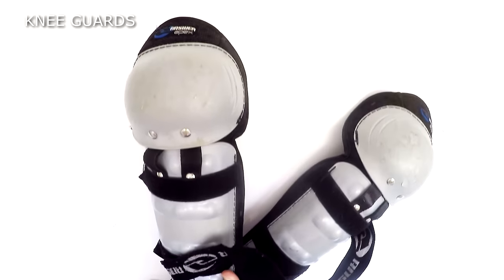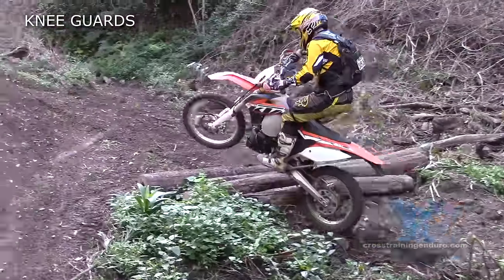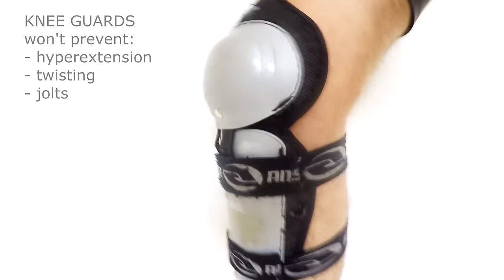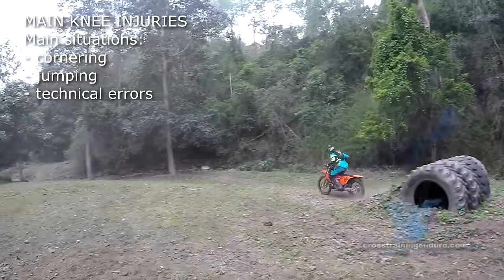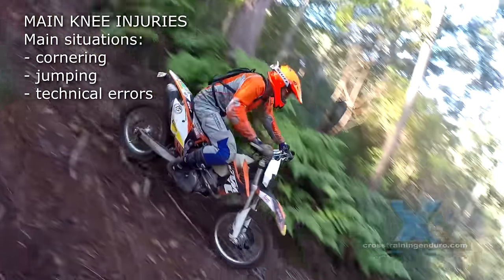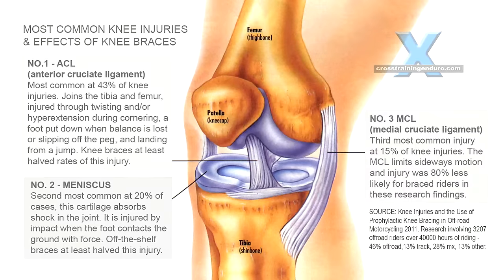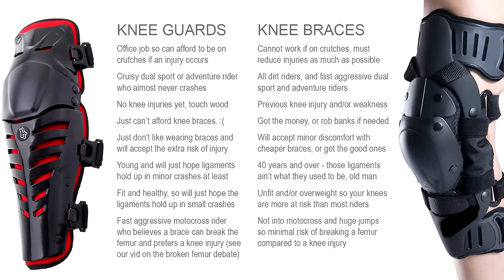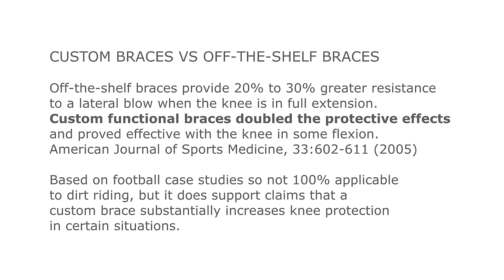Knee braces or knee guards? Which will suit you best?︱Cross Training Enduro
Knee braces or knee guards for dirt riding? Like many dirt riders, my interest in knee protection started with minor injuries to both knees. And it doesn't take much. I did my right knee with this simple dab on the ground here. Without braces, my leg was hyperextended and the impact had my knee to twice its size within minutes, and I was limping for the next two months. I did my left knee a year later when I flipped a bike and hyperextended the leg when I jumped off the back. Again, a massive swelling, a few months of limping around and both knees did not fully recover for about two years.

So, knee guards. Any dirt rider knows cheap basic knee guards are an absolute minimum. If you disagree, try dropping quickly onto concrete with your knees. These need to drop into your boots to provide very basic protection against impacts to the lower leg and knee. Some knee guards have pivoting mechanisms, extra straps and look pretty flash - but like the cheap ones they are just protecting you from impacts. Most importantly, don't be fooled by manufacturers claiming their knee guards are actually knee braces. EVS is the main offender here with their budget range of knee supports. Knee Injuries and the Use of Prophylactic Knee Bracing in Off-road Motorcycling? The most common knee injuries in off-road motorcycling involve the anterior cruciate ligament, menisci, and medial collateral ligament. The use of prophylactic knee bracing appears to have a beneficial effect in preventing medial collateral ligament and anterior cruciate ligament injuries as well as overall knee injury occurrence. These findings may be applicable to other sports that involve similar forces and mechanics.

Gobbi A, Tuy B, Panuncialman I. The incidence of motocross injuries: a 12-year investigation. These researchers also reported that there were 146 riders with ligamentous knee injuries. Seventy-two percent of the injured riders wore knee pads, while 27% of those injured wore special knee braces. Although the total numbers of riders wearing each protective device isn't reported, the authors strongly encourage the use of specialized knee braces in all motocross competitions. So knee guards only protect the knee from a direct impact from roost or landing on the ground. This is very important, but they don't protect you from hyperextension, twisting, and sudden jolts up through the lower leg. For offroad riders, we do know knee injuries are very common. A 2003 study of ISDE riders showed that injury to ligaments are the most common type with broken bones in second place. And damaging ligaments in the shoulders are most common followed closely by the knees. These are top riders going fast who were thrown from their bikes in many of the crashes, so for us everyday riders I suspect there would be less shoulder injuries and more knee injuries.

How does the knee get injured? A large study in 2011 suggested the most common cause is in cornering with the leg either getting twisted when we put a foot down or a sudden impact up through the leg when it is on the ground. It's very likely the second cause is influenced by a quarter of the riders in this study being motocross riders - the second most common cause was landing from a jump, and either the leg is hyperextended, or a foot slips off the footpeg and hits the ground hard. The third cause was just called technical errors. I figure this would include impact or twisting of the leg when you lose your balance, the foot being twisted around in a rut, and the million and one ways your dirt bike, or the terrain, will try to hurt you.

The incidence of motocross injuries: a 12-year investigation says all injuries most common from cornering when knee used as a pivot, at least in mx. next is from jumps. ACL from hyperextending landing from a jump, or losing balance on jump and putting leg out when landing, or foot slipping off the peg onto the ground.
The same study of more than 2000 dirt riders found that 43% knee injuries were the ACL, the ligament that joins your upper and lower leg bones. 20% involved the meniscus, the cartilage that absorbs impacts to the joint, and 15% to the MCL, a ligament that prevents sideways movement of the knee joint.